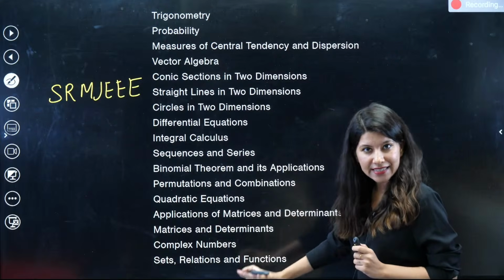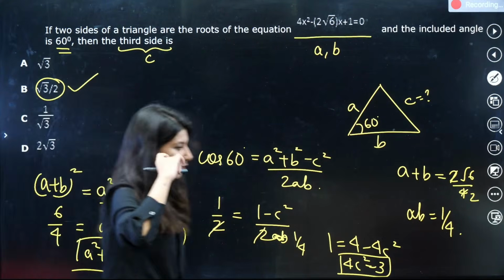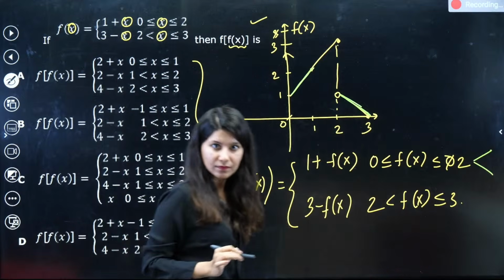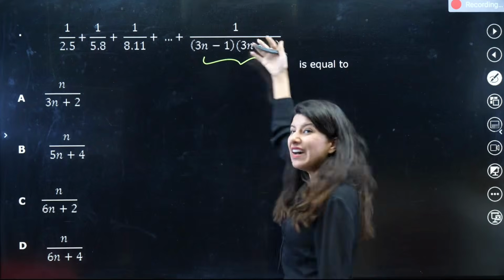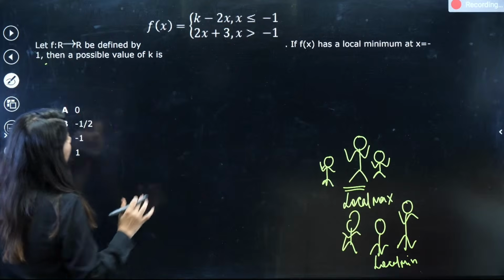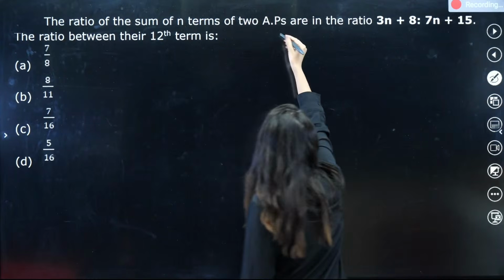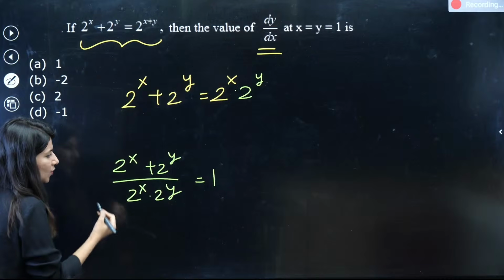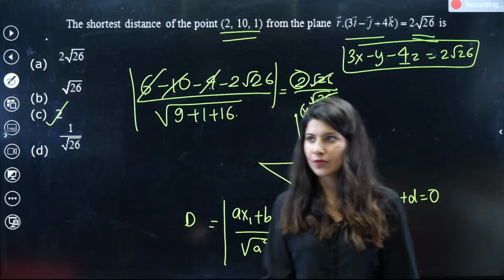SRMJEEE 2024 Maths | Most Expected Questions & Top Must Do PYQs | Namrata Ma'am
In this essential video, Namrata Ma'am presents the most expected questions and top must-do previous year questions (PYQs) to help you ace the Maths section of the SRMJEEE exam.

Join us as we delve into key concepts, solve challenging problems, and gain invaluable insights into exam patterns and question trends. With Namrata Ma'am's expert guidance, you'll be well-prepared to tackle SRMJEEE 2024 Maths with confidence and achieve your desired score.